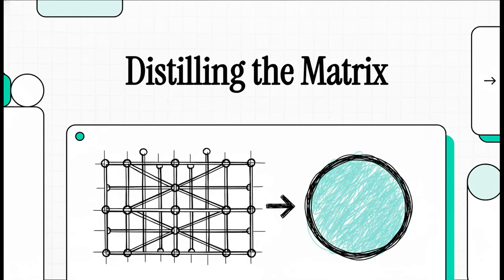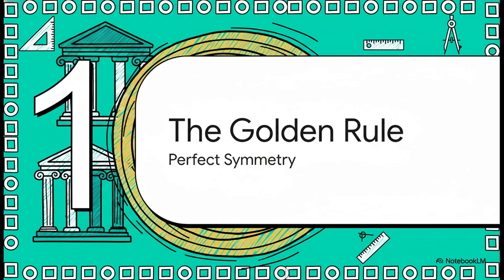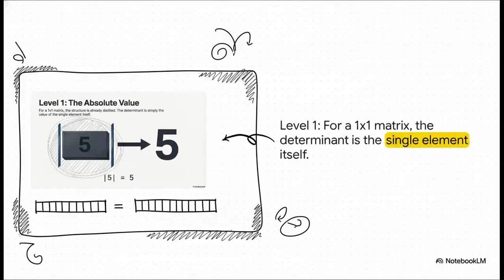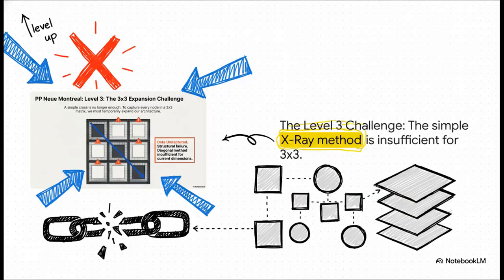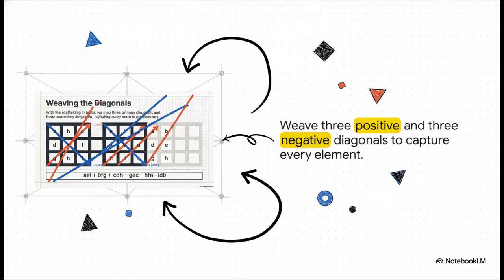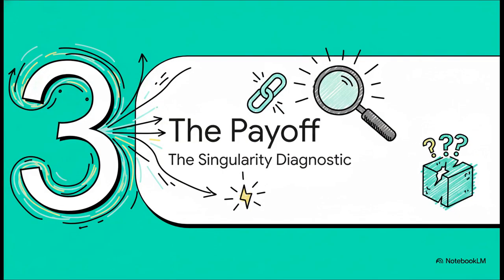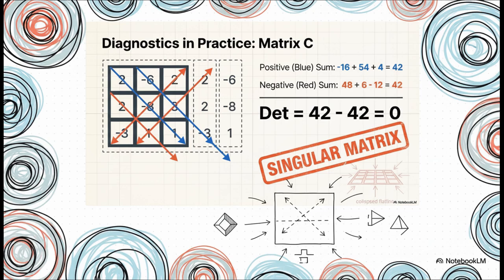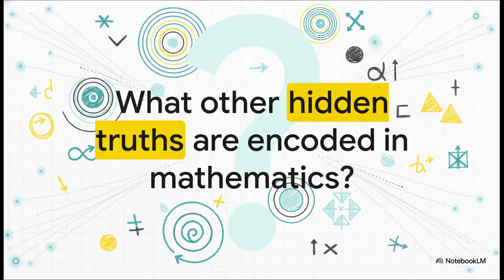Topic 1 Part 3